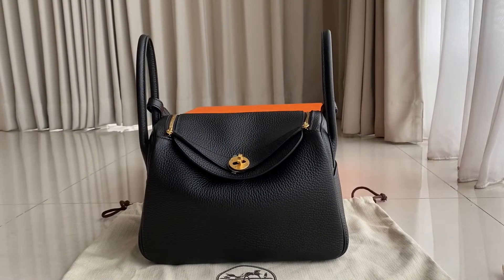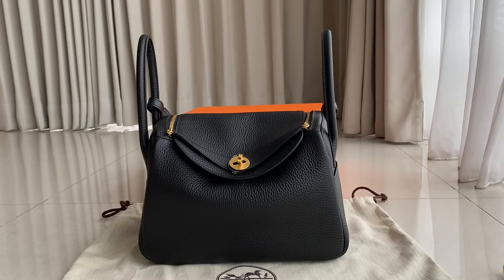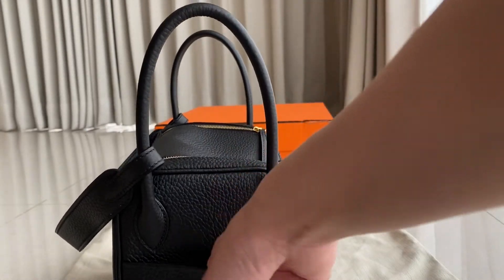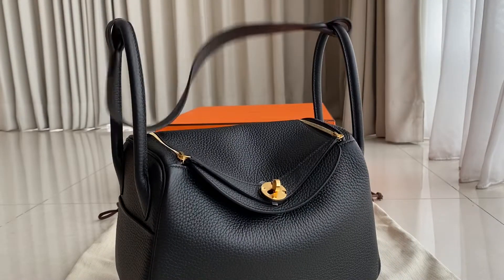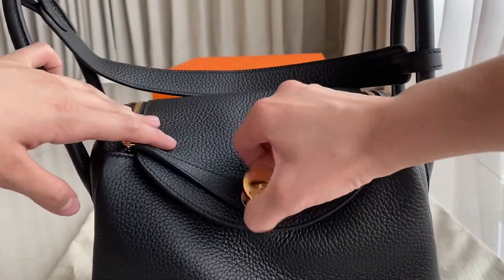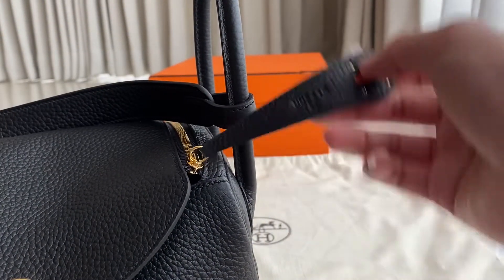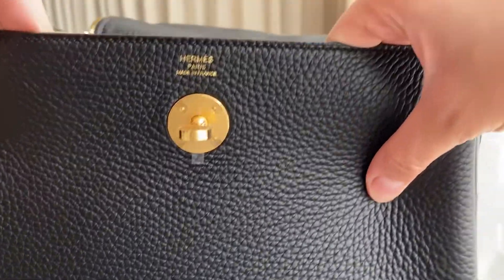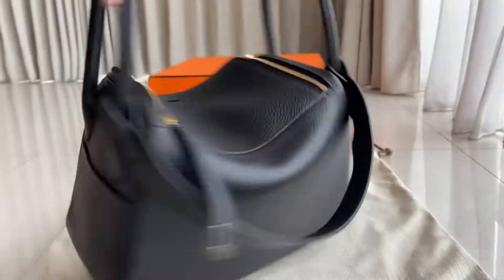LINDY 30 CLEMENCE NOIR GHW - MW FASHION TALKY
MW FASHION have a trip to Singapore on 7 December 2022, if you want us to bring your order by hand-carry please kindly drop your order soon.